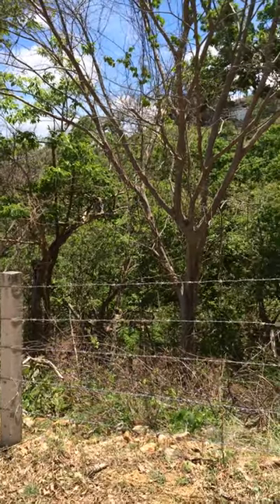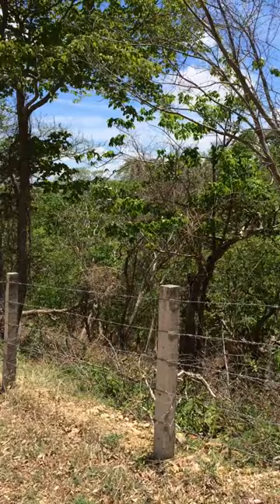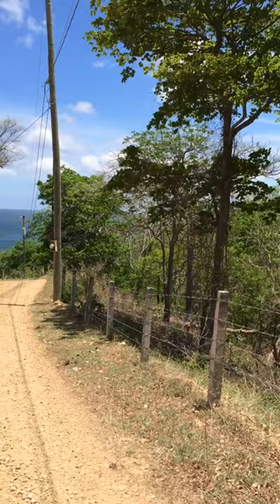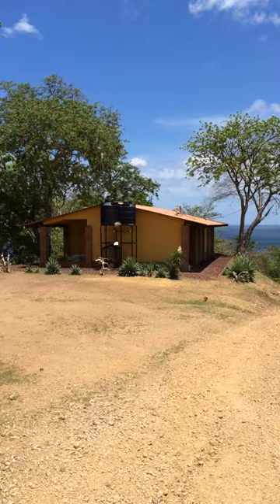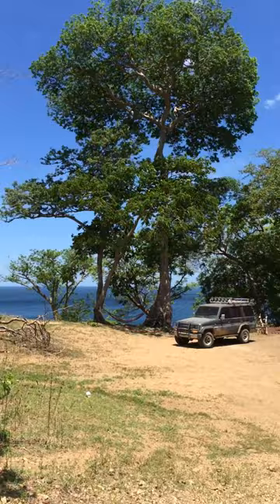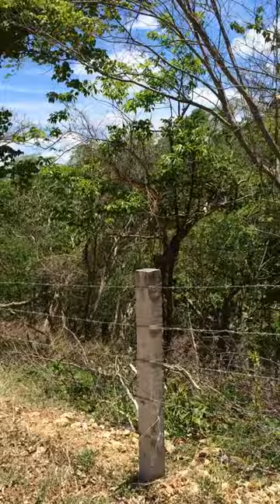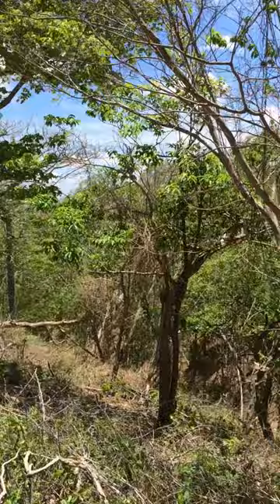Our little green valley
An update on the landscape surrounding our home now that the rainy season has started